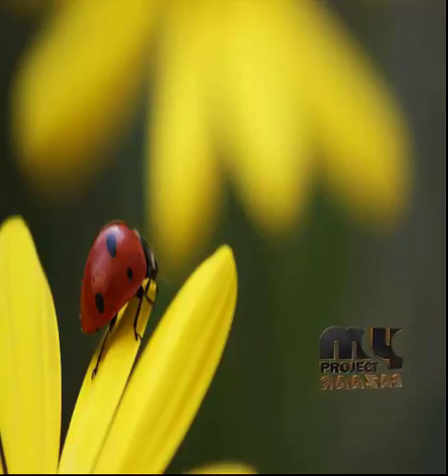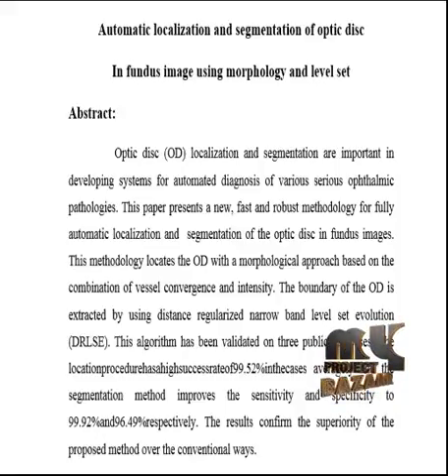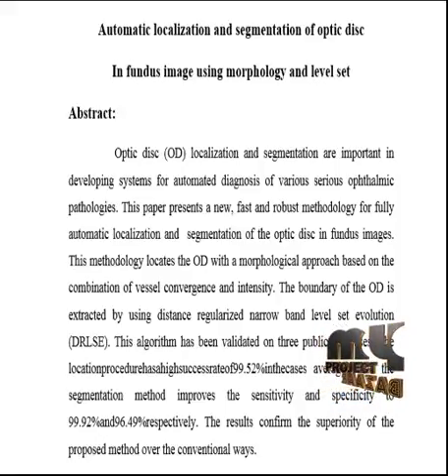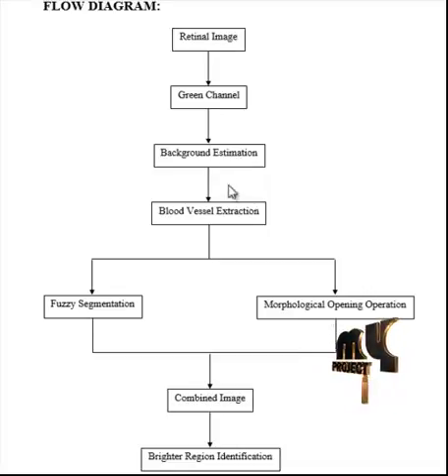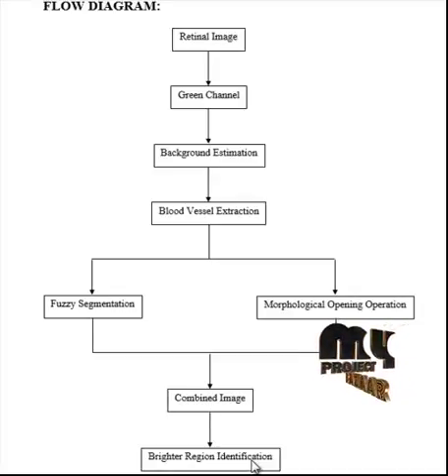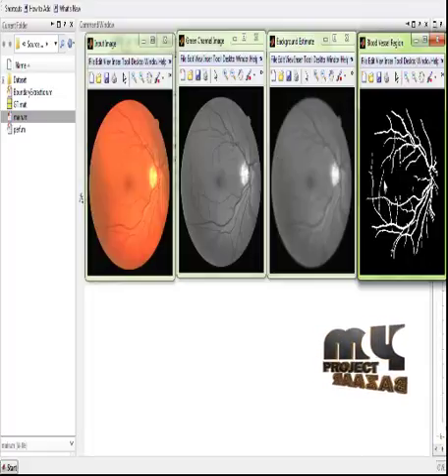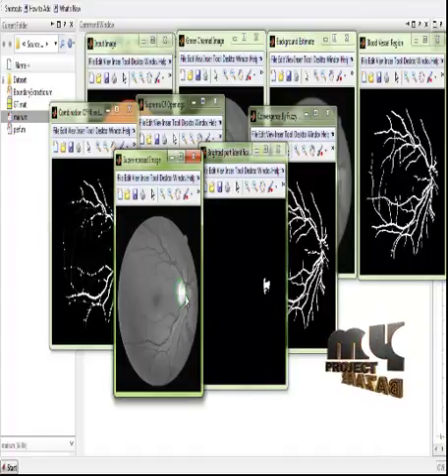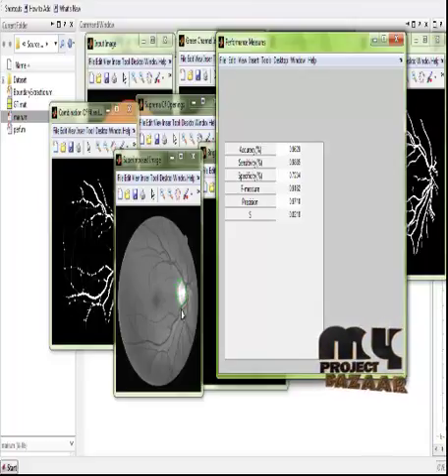Automatic localization and segmentation of OD in fundus image using morphology and level set